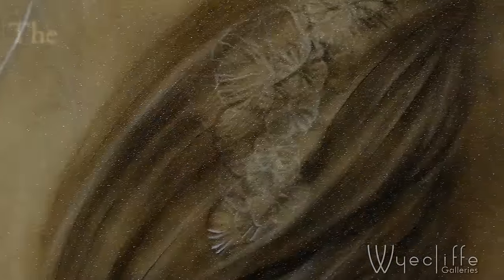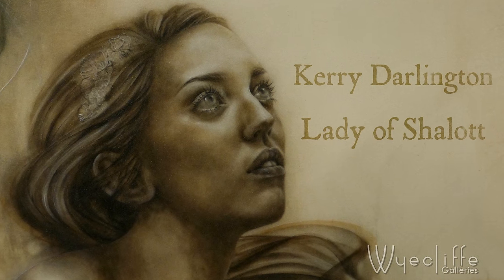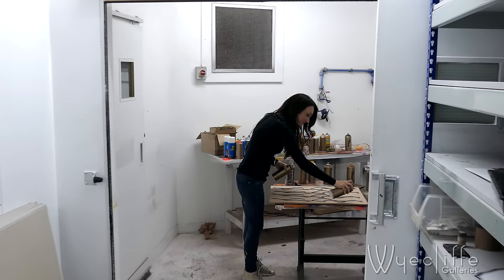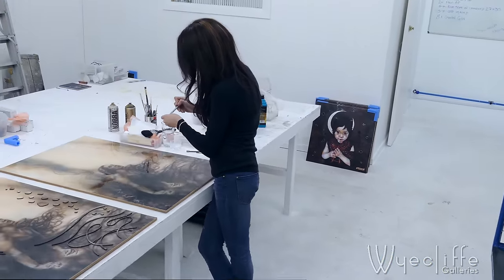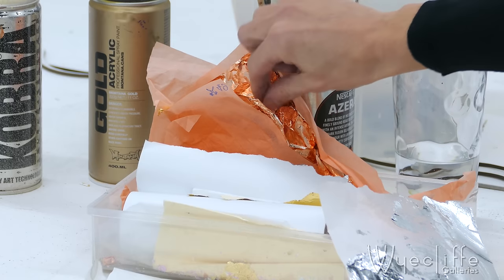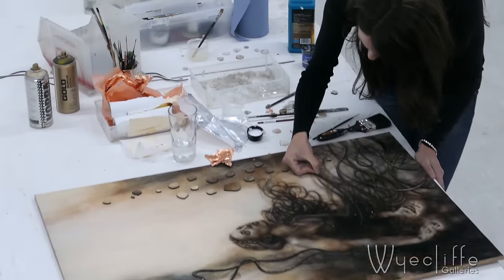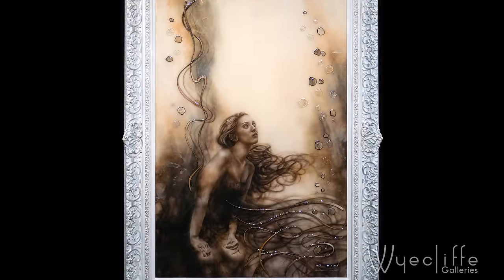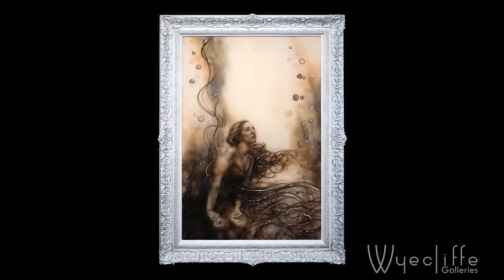Kerry Darlington - 'Lady of Shalott'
The Wyecliffe Galleries film Kerry Darlington as she creates the Unique Edition of her celebrated 'Lady of Shalott' painting.